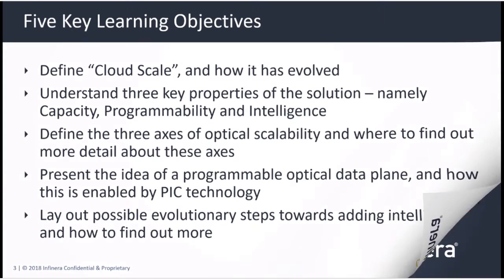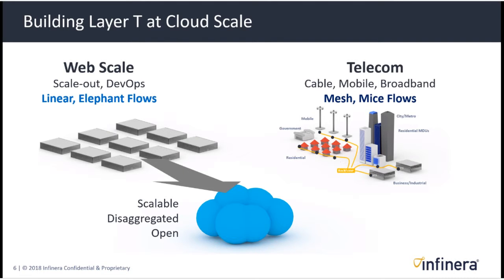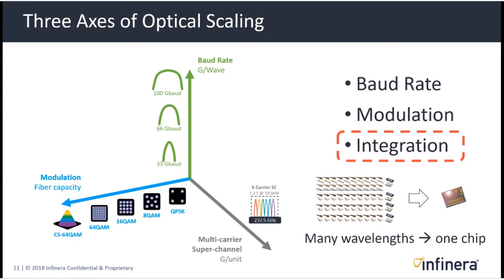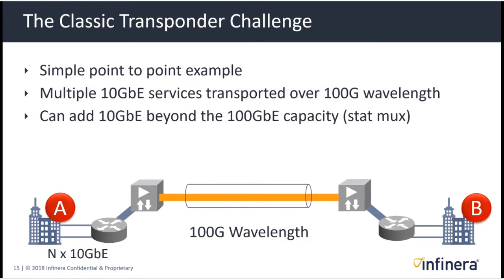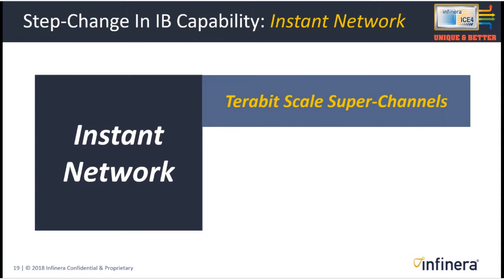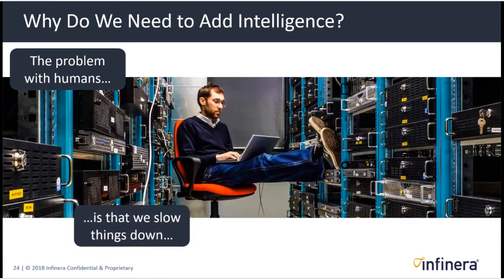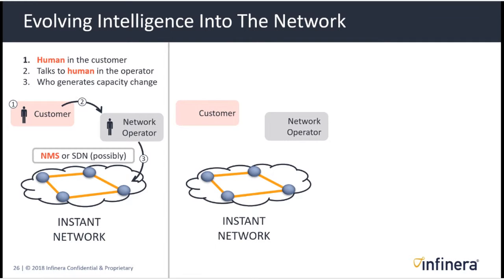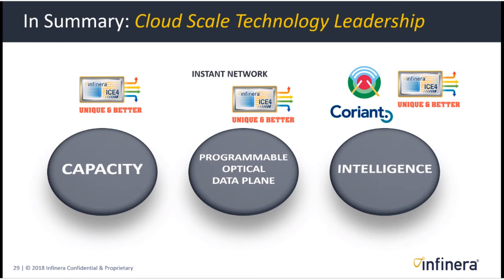CINI 07 Tech Leadership Cloud Scale 21 mins